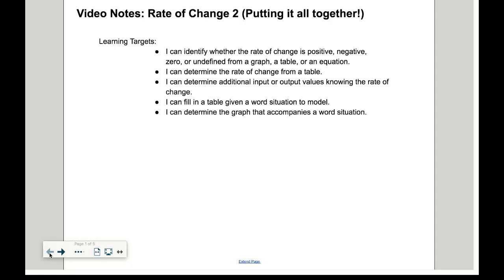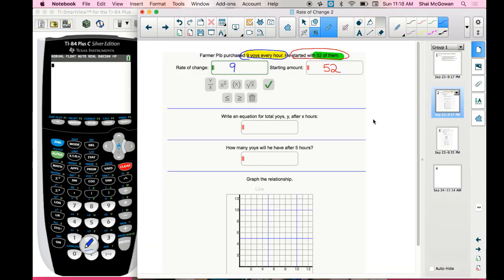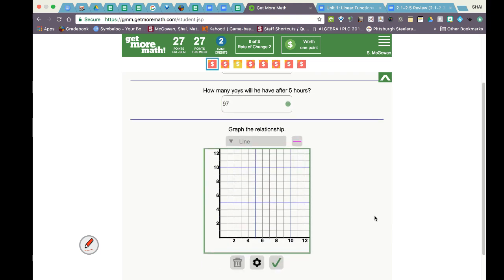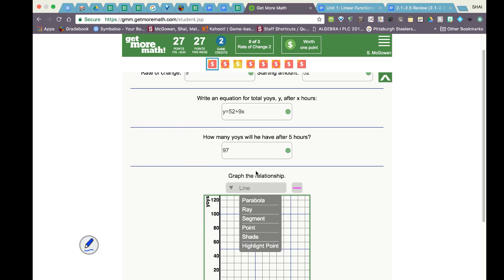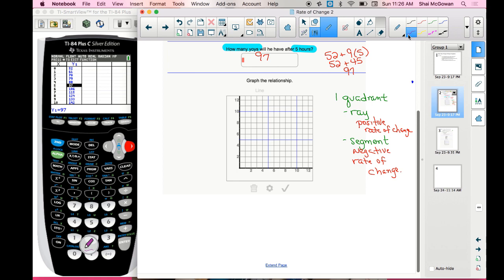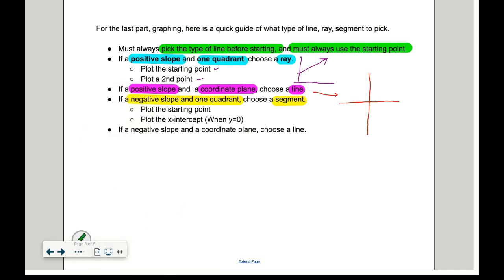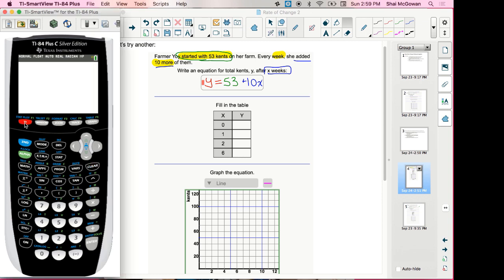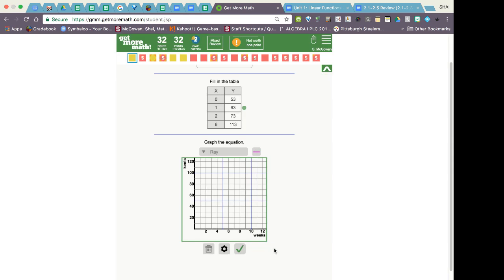Video 12 Part 1